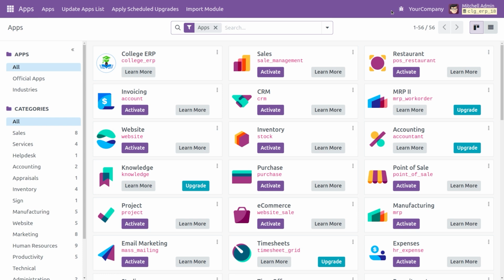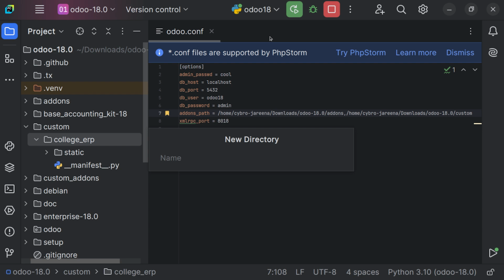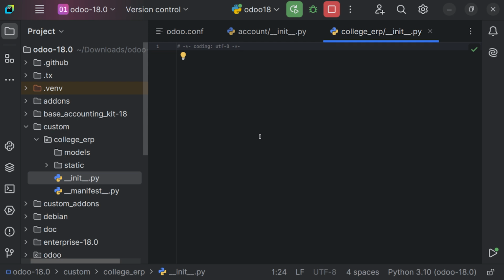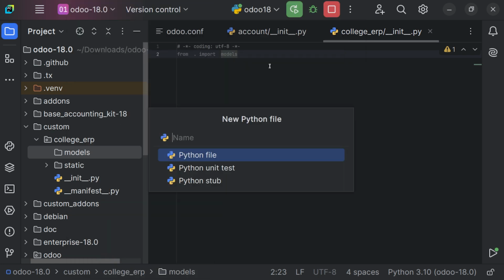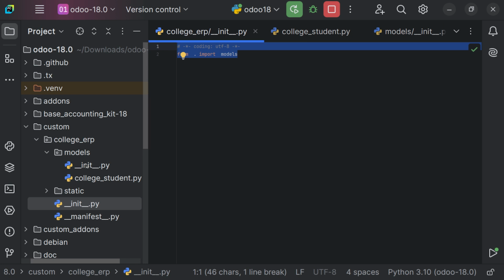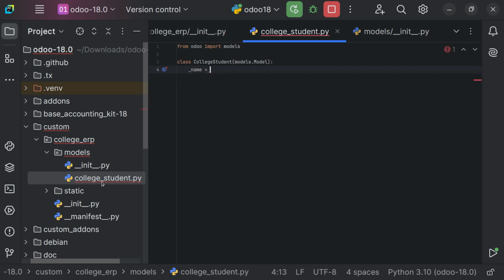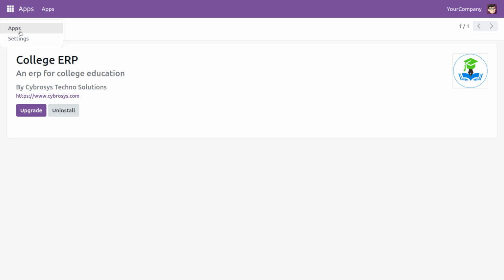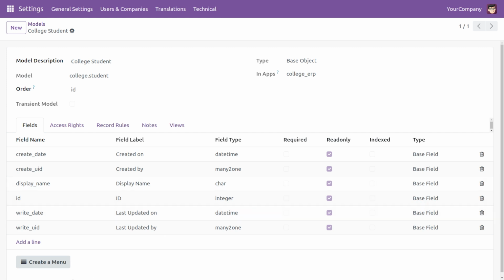EP-7 How to Create a Model in Odoo 18 | How to Define a Model in Odoo 18 | Odoo 18 Technical Videos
Creating a model in Odoo 18 involves defining a new database structure to represent your business data and creating corresponding views for user interaction. Here's a step-by-step guide to help you through the process:

1. Set Up Your Module Structure

Begin by creating a new module to house your custom model. This approach ensures that your customizations remain modular and maintainable.

Create the Module Directory: Navigate to your Odoo addons directory and create a new folder for your module, e.g., college_erp.

Initialize the module: Inside this folder, create the following files and directories:

college_erp/
├── __init__.py
├── __manifest__.py
└── models/
    ├── __init__.py
    └── college_student.py
2. Define Your Model

In the college_student.py file, define your model by creating a Python class that inherits from models. Model:

from odoo import models, fields

class collegestudent(models.Model):
_name = college.student# Model identifier
_description = 'College Student'